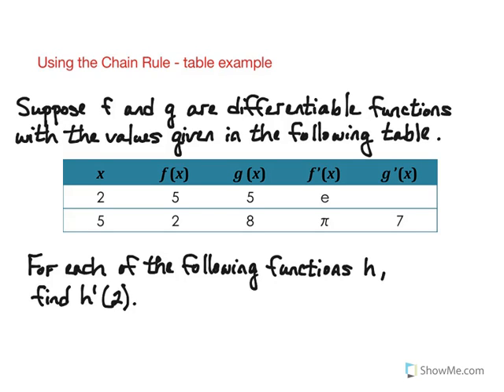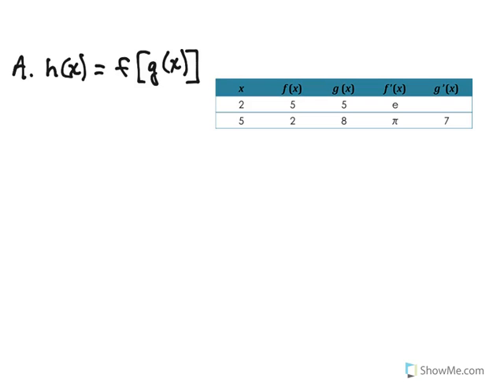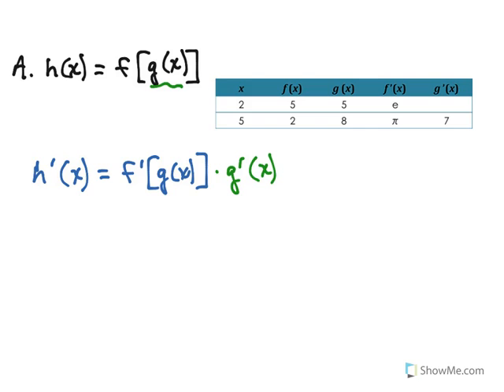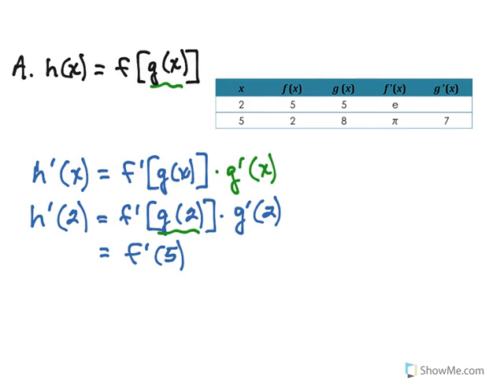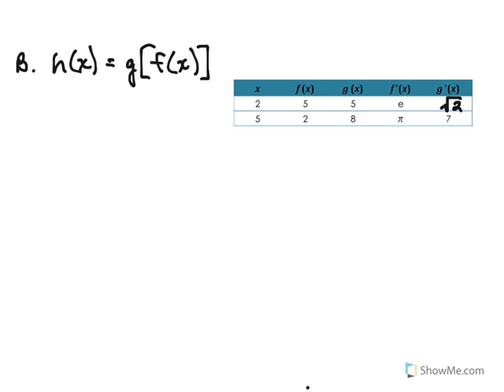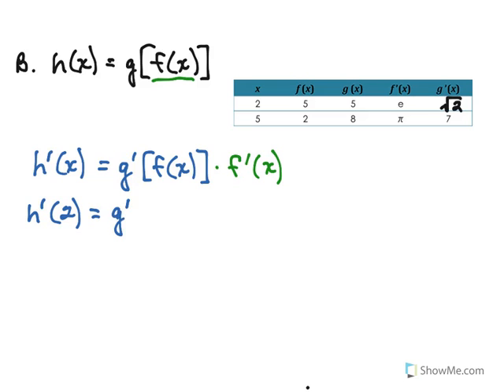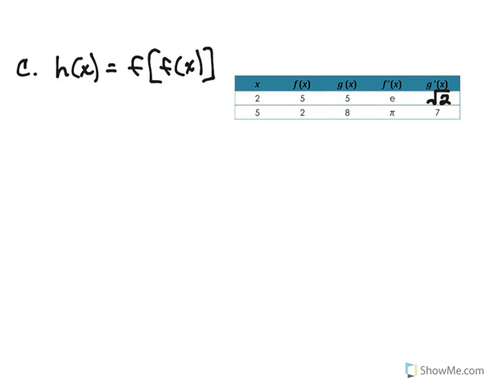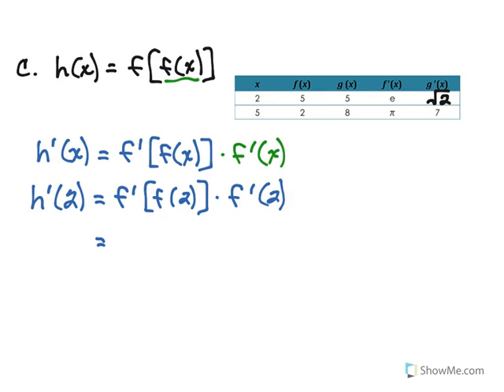Chain Rule table example